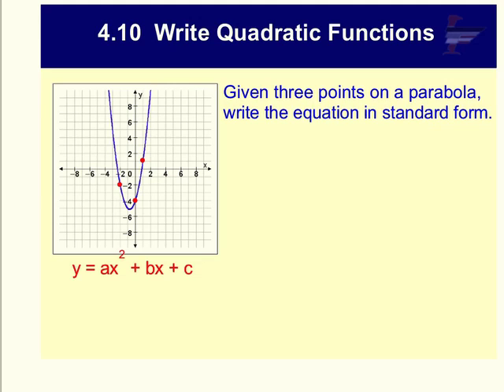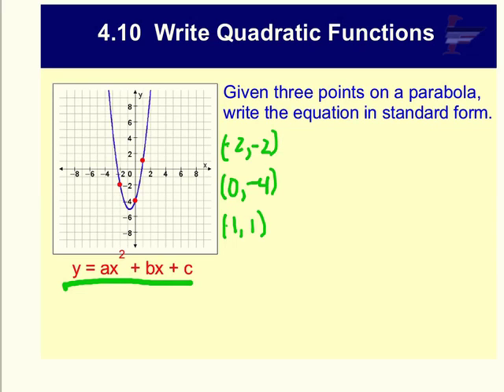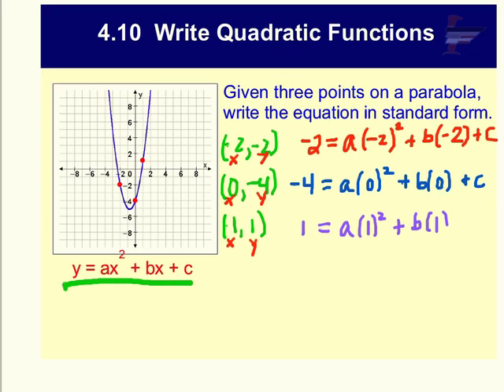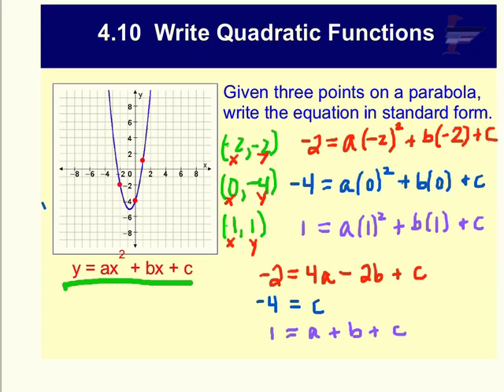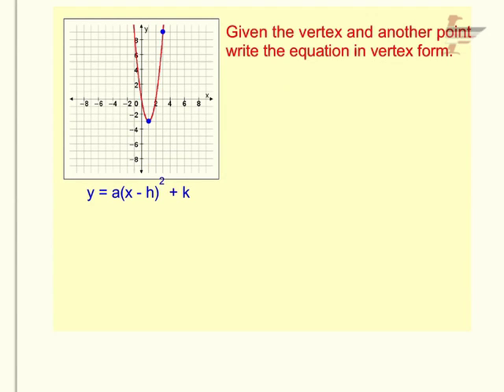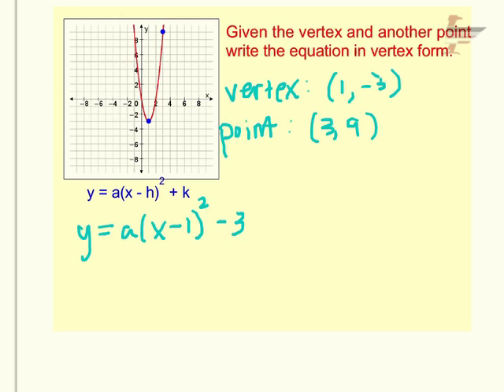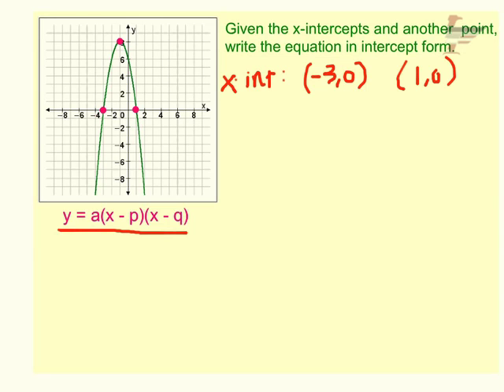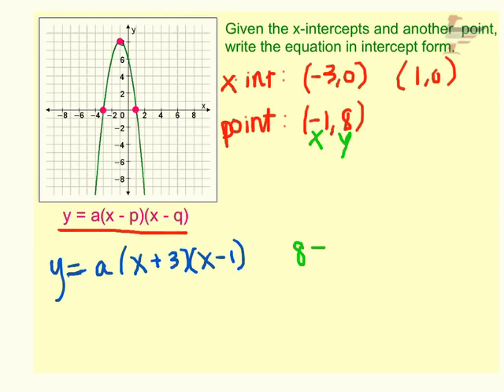Introduction to 4 10